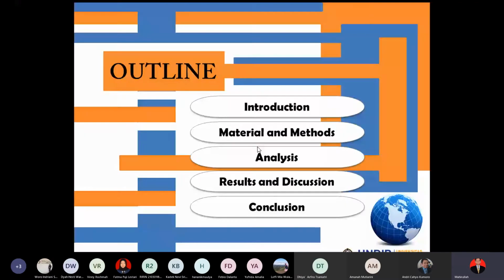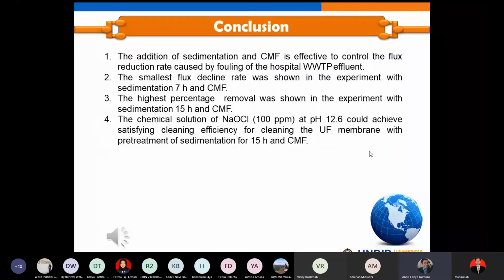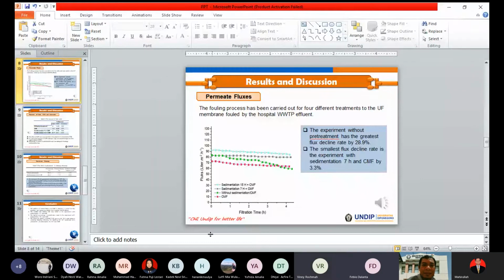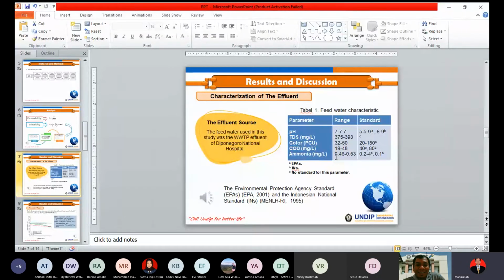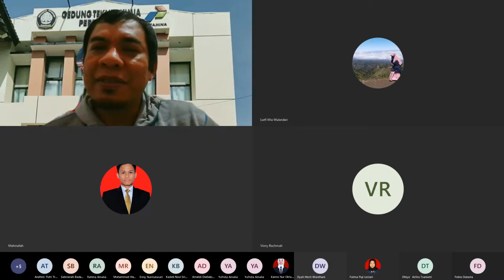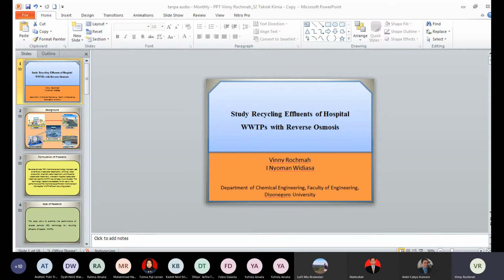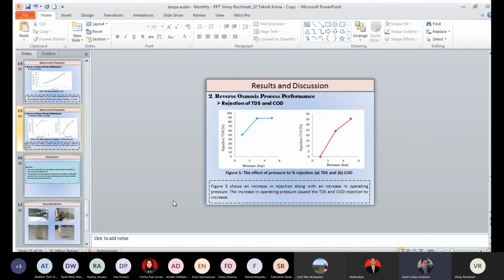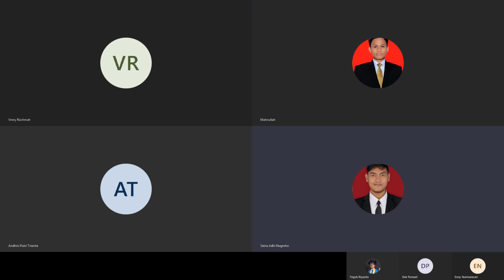Monthly Postgraduate | 25 Oktober 2020 | (Vinny dan Mahirullah Mahasiswa S2 Teknik Kimia)